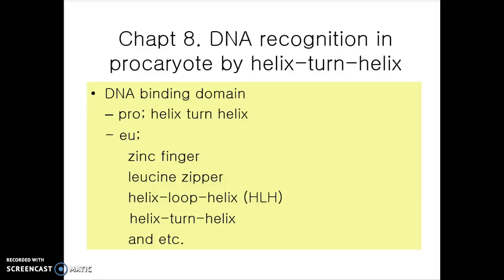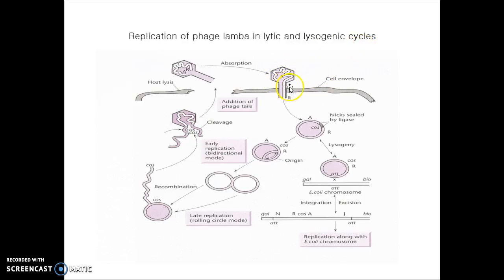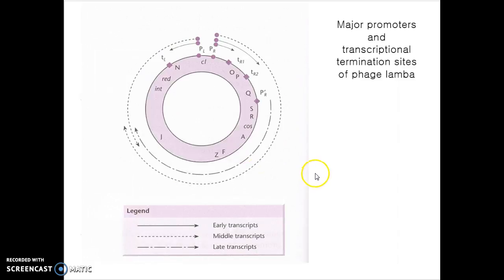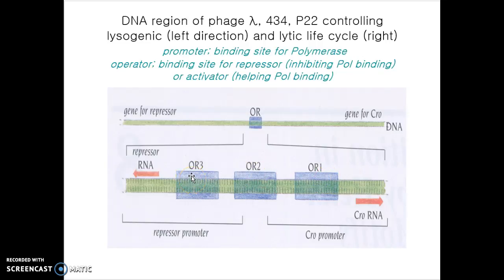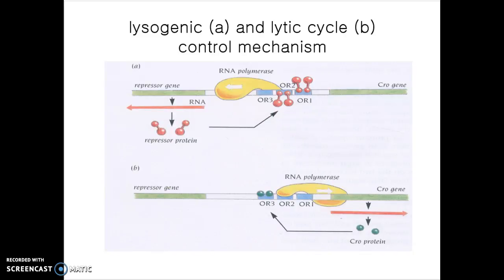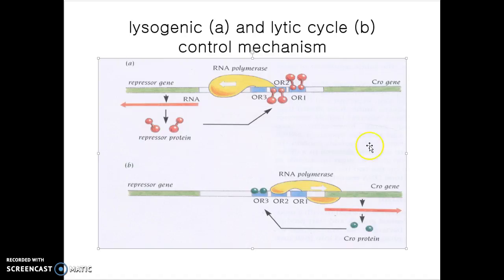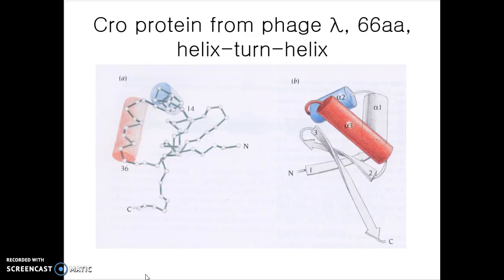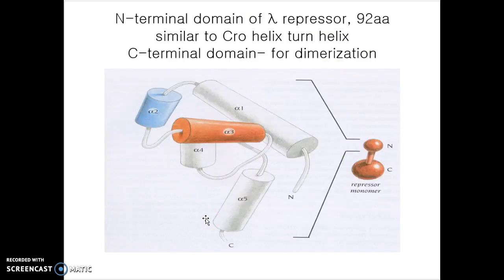Chapt 8 Pro HTH_Pt 1 Repressor/Cro